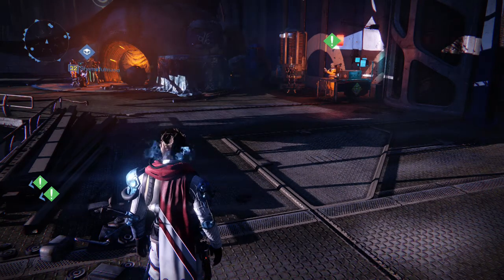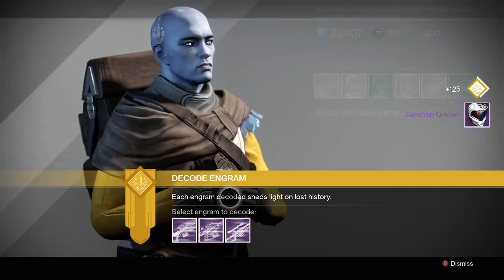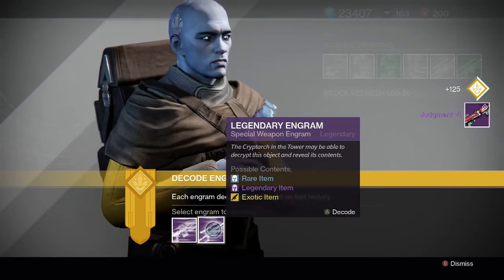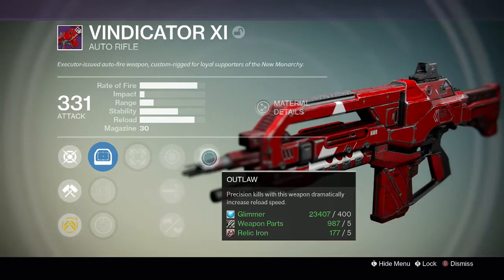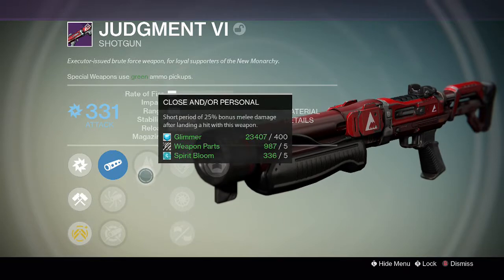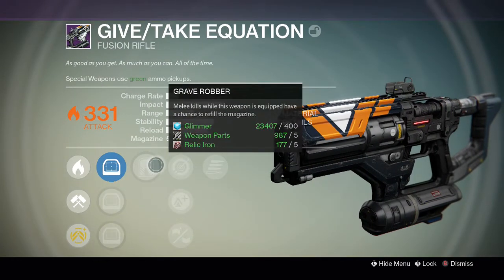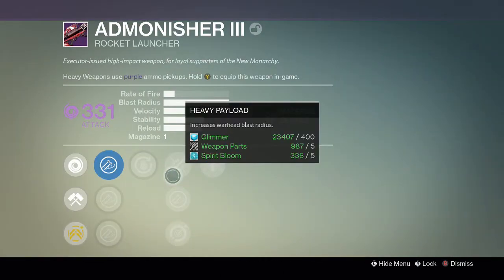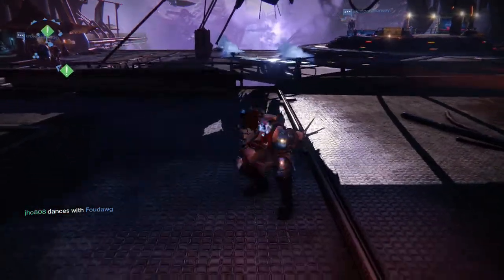Destiny - Opening NEW House of Wolves Legendary Weapon Engrams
Here is a few legendary weapon engrams from House of Wolves that I acquired. Check out some of these new guns!